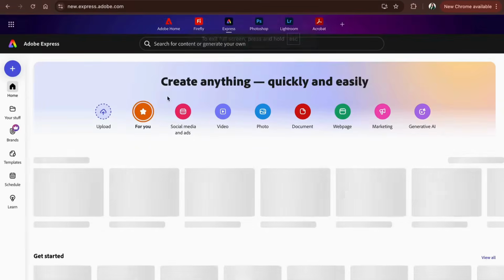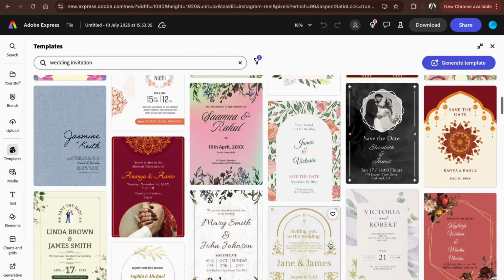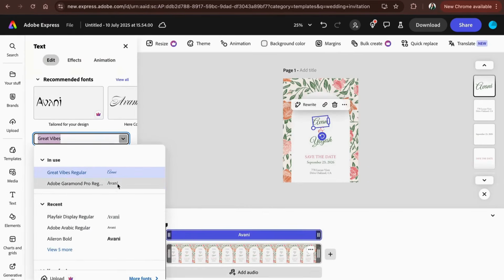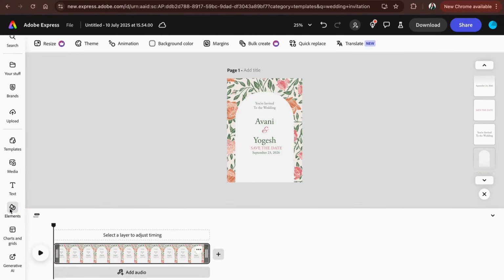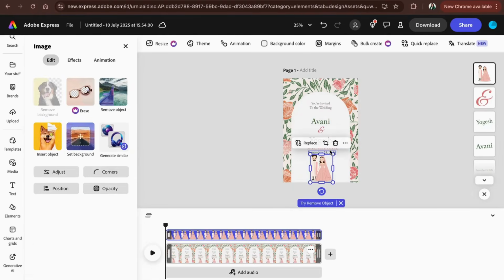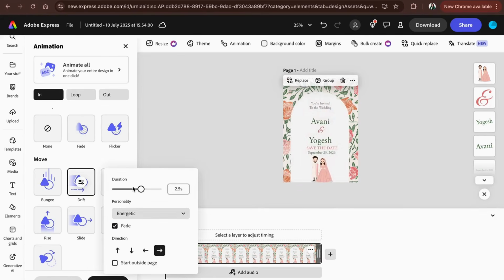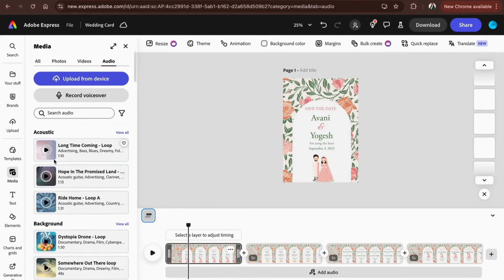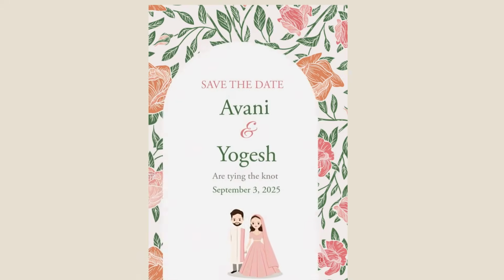How to Make a Wedding Invitation Video Online | Adobe Express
Planning a wedding? Save time and stress by creating your own wedding invitation video online with Adobe Express. In this tutorial, Ayushi shows how to customize templates, add animations, music, and export your invite — perfect for Haldi, Mehendi, or the Big Day.

⏱️ Chapters:
00:00 – Intro: Wedding Invite Video Hack
00:25 – Getting Started on Adobe Express
00:36 – Pick a Template & Customize Details
00:57 – Fonts, Colors & Backgrounds
01:08 – Add Fun Visuals & Adjust Size
01:30 – Add Animation Effects
01:46 – Add Music for Vibe
01:58 – Duplicate for Multiple Events
02:13 – Preview & Export MP4
02:32 – Outro & Final CTA